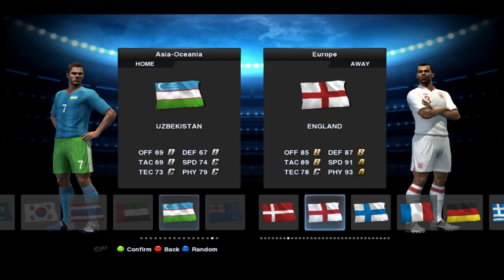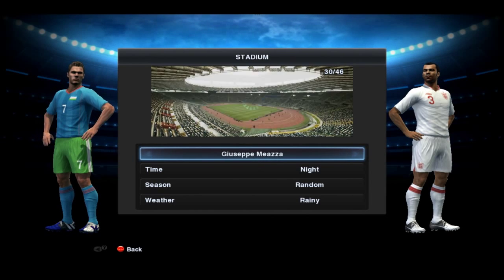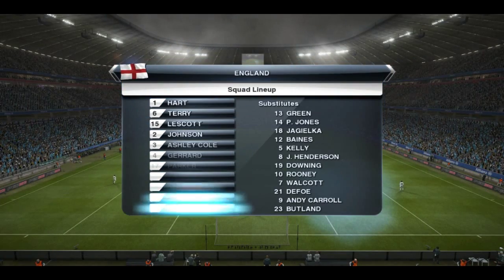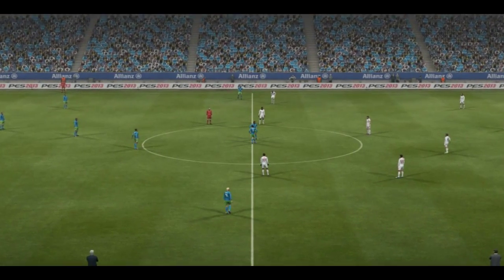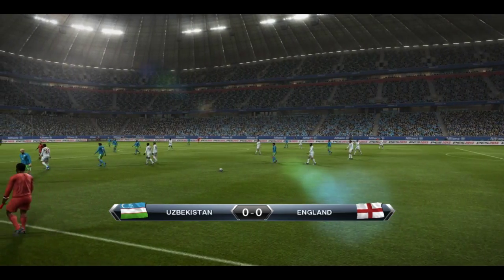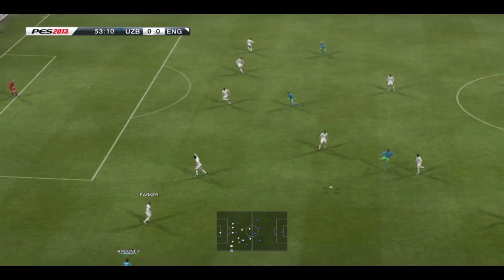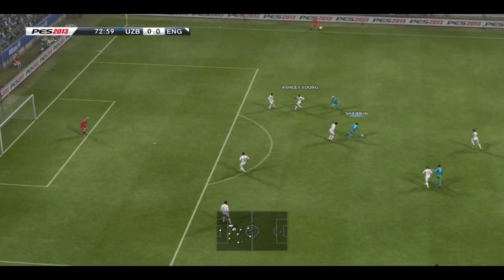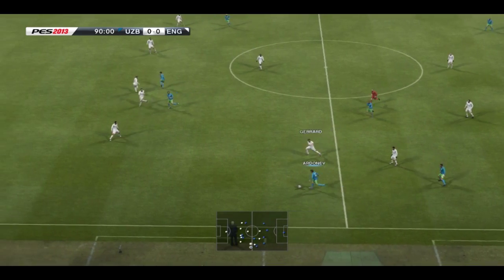Pro Evolution Soccer 2013 Uzbekistan vs England | Gameplay And Commentary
What happens when one of the best teams of SOCCER takes on one the not so best teams. Well watch this fantastic soccer match to find out. PES 2013 with Uzbekistan taking on the mighty English side on a rainy night in Allianz Stadium.